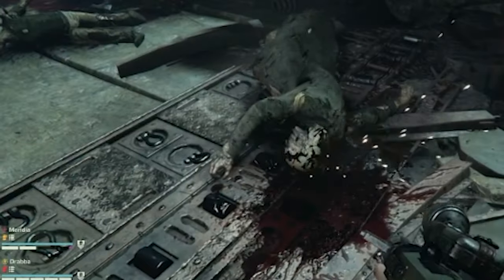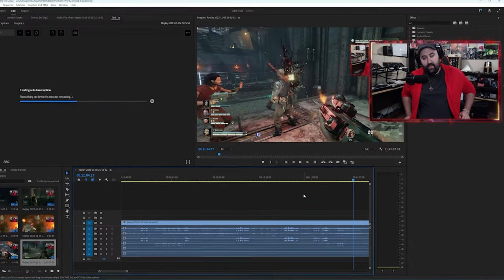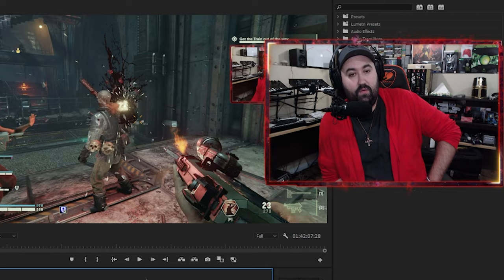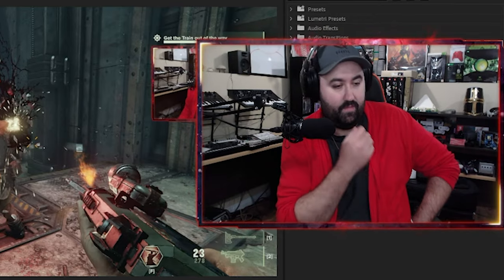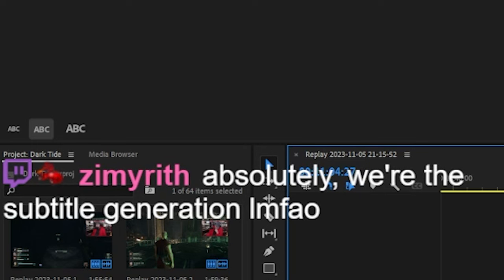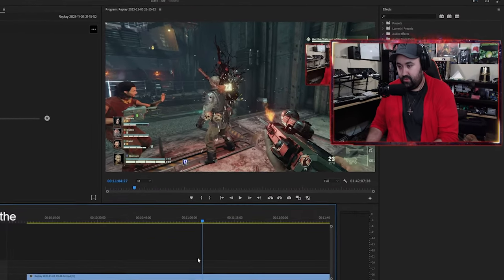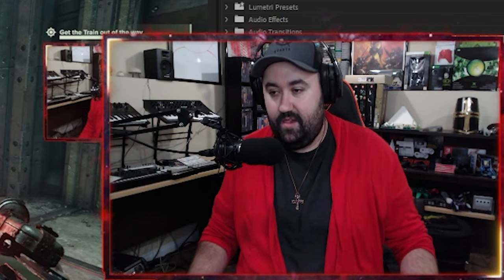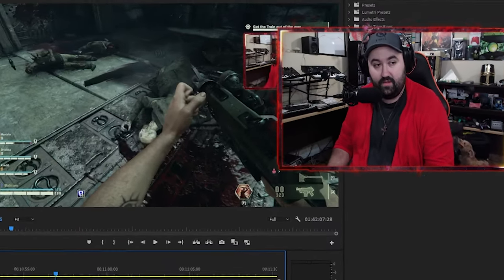The Subtitle Generation.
King annihilate / King Annihilate Clips - The Subtitle Generation

On this King Annihilate (Clips) YouTube Channel you'll never quit finding all the funny King Annihilate Moments with Friends and the best King Annihilate Highlights from the most popular games, like: Baldur's Gate 3, Helldivers 2, Overwatch 2, Mordhau, Chivalry 2, Lethal Company, Hollow Knight, Halo, Five Nights at Freddy's, Counter Strike 2, Elden Ring and more. Also King Annihilate Reacts to a lot of content, such as Media Share streams, Reddit Recap Reactions, Discord Memes and much more.